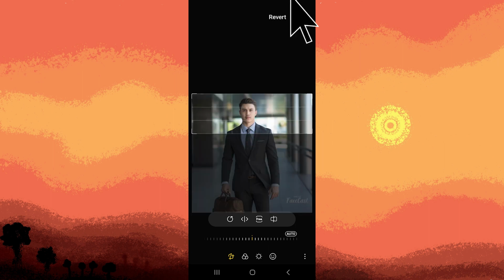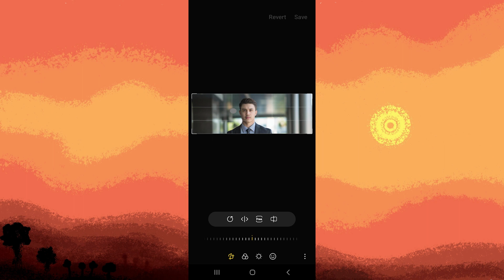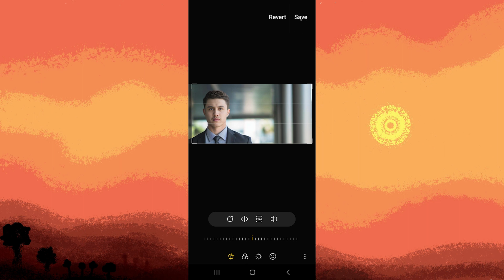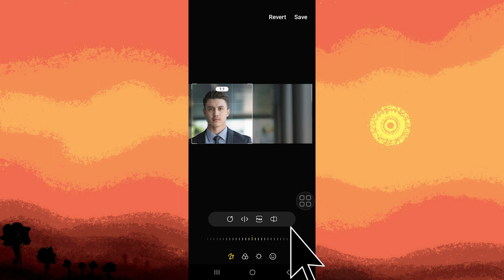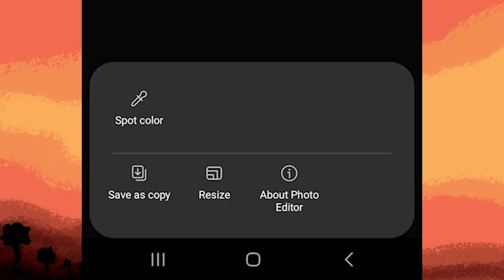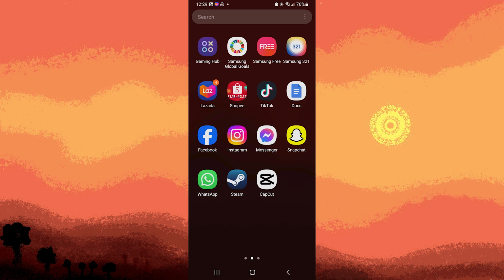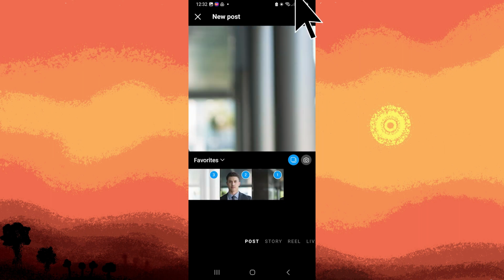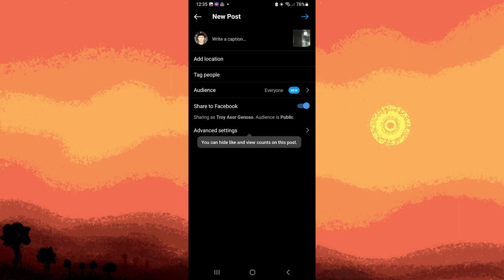How To Post Wide Photos On Instagram (Step-by-Step Guide)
This video will show you how to post wide photos on Instagram. IG will typically try to crop your pictures that are tall or wide. This method gives you more control over how your wide picture will look on your Instagram post.